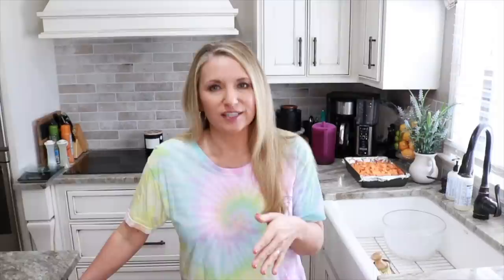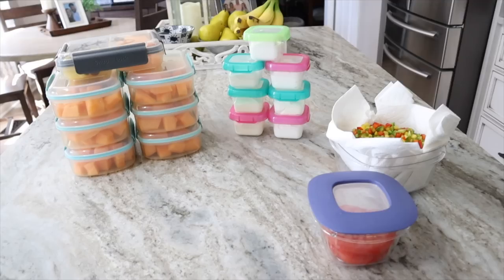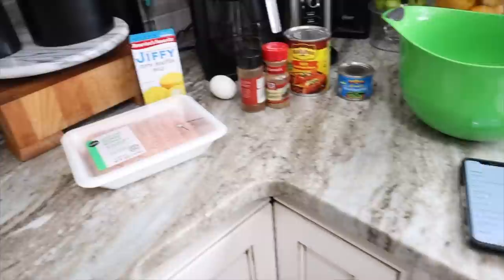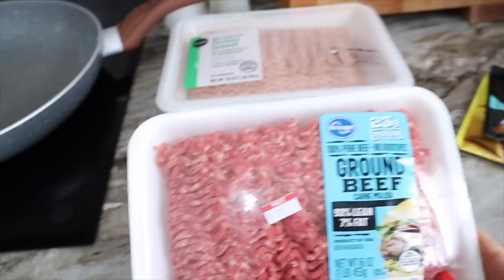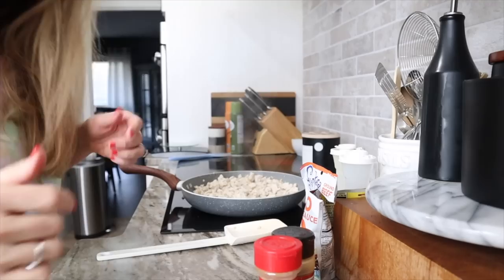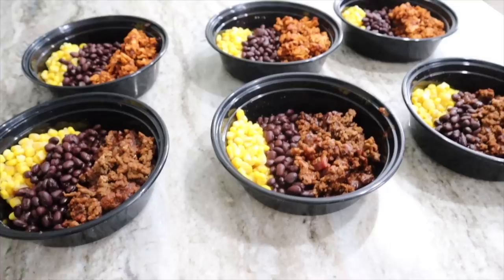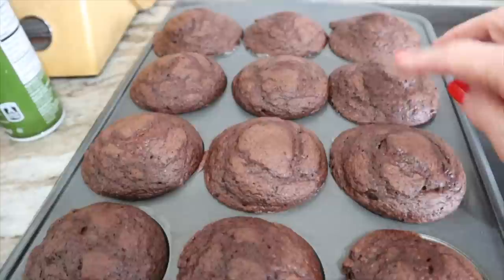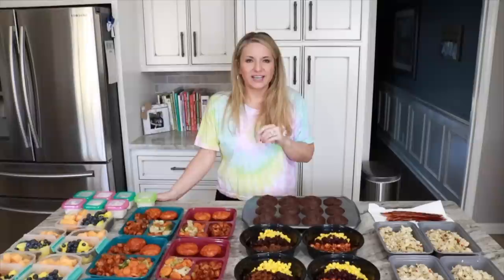EASY SUNDAY MEAL PREP | MEXICAN MEATLOAF | TACO BOWLS | CHOCOLATE CUPCAKES MADE WITH DIET DR PEPPER!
Hey Everyone - thanks for stopping by to check out my meal prep this week!  Overall, this meal prep was great and easy!  We love the Mexican Meatloaf and the Taco bowls...you can't go wrong with either of these meals!  And of course, the Chocolate Muffins made with the diet Dr. Pepper is a delicious easy recipe!  All recipes are below along with the link to my recipe from my WW App.

Mexican Meatloaf
1 lb of 99% lean ground turkey breast
2 eggs
1 box of Jiffy Corn Muffin mix
1/2 tsp chili powder
1/4 tsp cumin
1 can of diced green chili peppers
1 can of red enchilada sauce
Mix all ingredients well, saving half of the enchilada sauce, and divide into 12 muffins.  Bake for 50 minutes at 375 degrees.  Take out and put remaining enchilada sauce on the muffins, bake for 5 more minutes.

Roasted Sweet Potatoes - 4-6 Points Per Servings depending on how much you use on the WW Blue Plan
4 -5 Sweet Potatoes
Cinnamon
Peel and dice potatoes and place into a baking pan that has been sprayed with cooking spray.  Coat potatoes with Olive Oil spray, sprinkle generously with cinnamon and pink salt.  Stir and repeat.  Bake at 375 for 45 minutes to 1 hour.

Turkey Taco Bowl - 2  PP
1lb 99% lean ground turkey
1/2 pack hot & spicy taco seasoning
1/2 pack original taco seasoning
1/2 packet of Frontera Taco Skillet Sauce
Salt and Pepper, Garlic Powder, Chili Powder, Cumin
Brown turkey in skillet, add in remaining ingredients and simmer until done.

Chocolate Muffins:
1 Sugar Free chocolate cake mix
1 20oz Diet Dr. Pepper
Mix together - divide into 12 muffins.
Bake for 15 - 18 minutes 350 degrees.
These are 3 points each!

AMAZON STORE:
Easily shop items from my videos

Want an easy way to earn gift cards? Sign up for Fetch Rewards with this link, and you’ll get $2 in Rewards when you snap your first receipt

If you would like to join WW (formerly Weight Watchers) you can use my code for a free month and I will get a free month also.  Please follow this link to join

Here is the link for my Facebook Group - Finding Our Weigh -  Weight Loss & Fitness Group

Link to Charlie's DIY channel - Charlie Shows You How